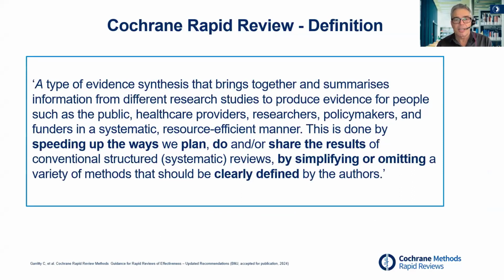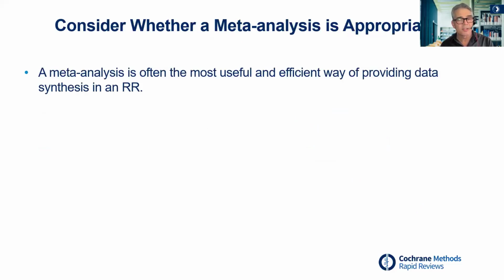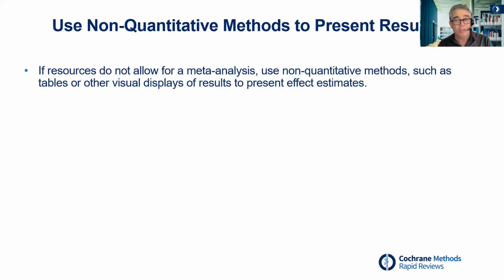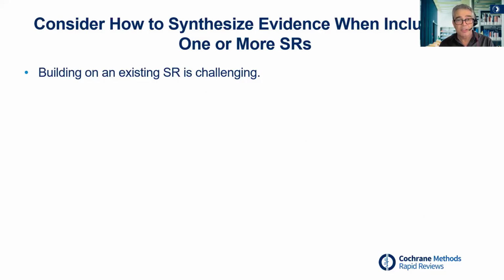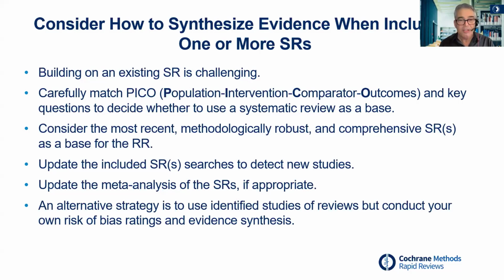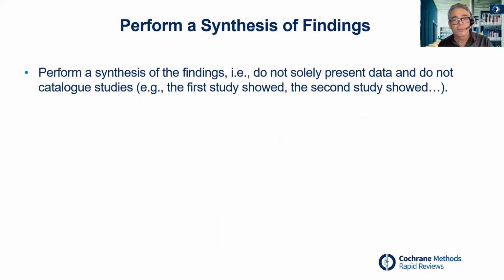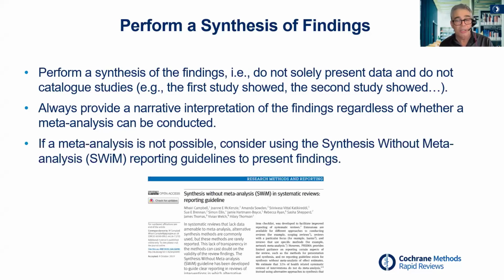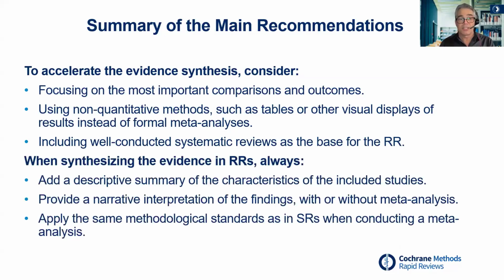Part 1: Evidence synthesis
This is the first part of a Cochrane Rapid Reviews & Learning Live webinar on "Evidence synthesis and certainty of evidence ratings in rapid reviews."